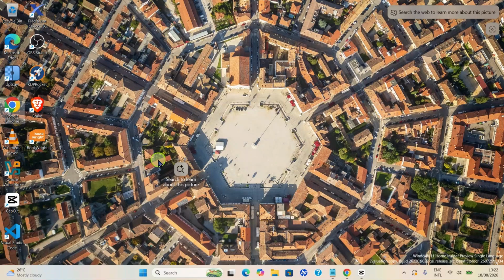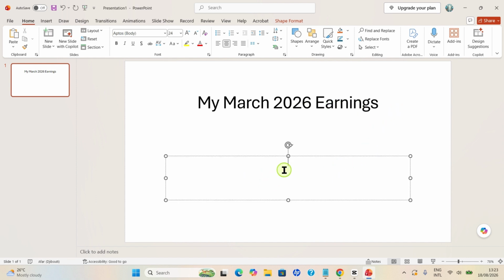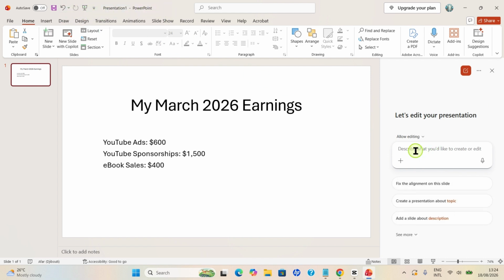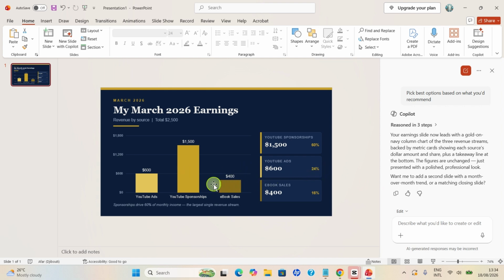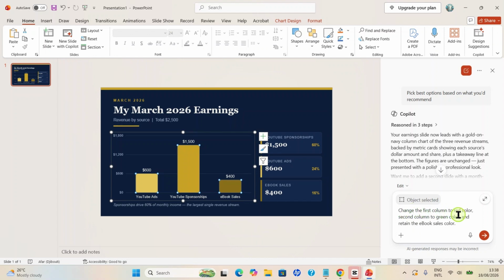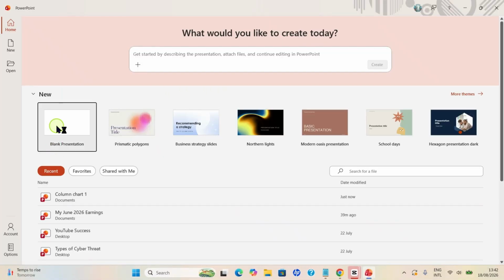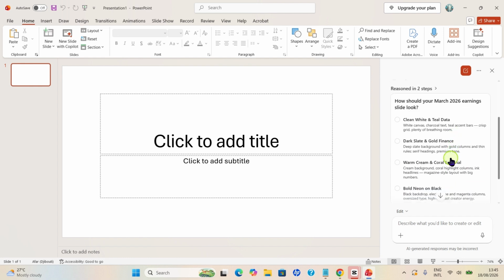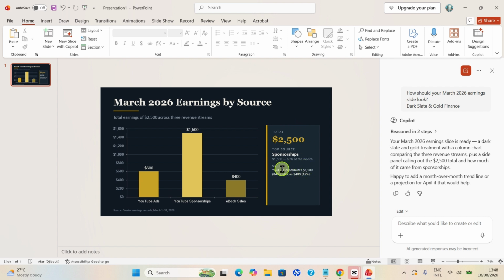How to Create Column Chart in PowerPoint with Microsoft Copilot AI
In this well detailed guide, you will learn how to create column chart in PowerPoint with Microsoft Copilot AI. Copilot is integrated into PowerPoint for the subscriber of Microsoft 365 suite. If you are a subscriber, you will have this feature in your PowerPoint software. This PowerPoint tutorial covers two methods to complete this task. In some locations, column chart is known as bar chart.

Video Chapters ⏰
00:00 Introduction to Column Chart Making with AI
00:27 How to Open PowerPoint on a Computer
00:40 Financial Analysis Using PowerPoint
00:51 Fill in Slide Title in PowerPoint
01:07 Add Data on PowerPoint Textbox
01:37 Plot Chart with Copilot AI Integrated in PowerPoint
01:51 Copilot in Apps that are Subscribed to Microsoft 365
02:04 How to Prompt Copilot Integrated in PowerPoint
02:44 AI Made Column Chart
02:59 Change Bars Color in Column Chart in PowerPoint
03:54 Save Plotted Column Chart in a Laptop
04:26 Prompt PowerPoint to Create Chart Automatically
06:27 Conclusion on Chart Creation with AI in PPT
06:41 Fundamental Software Books for Beginners in Information Technology